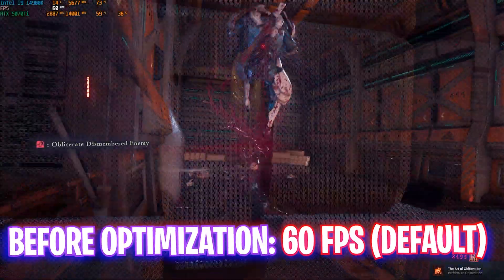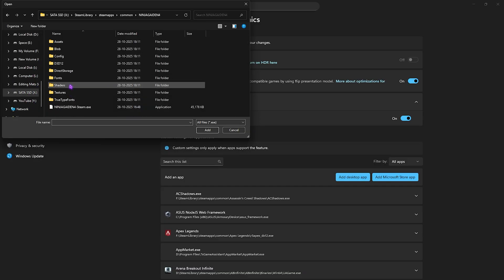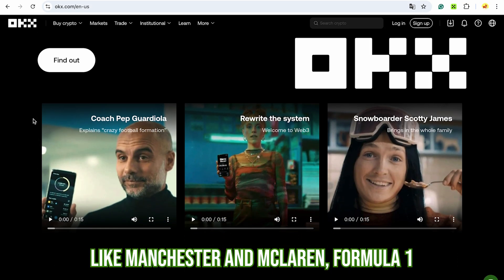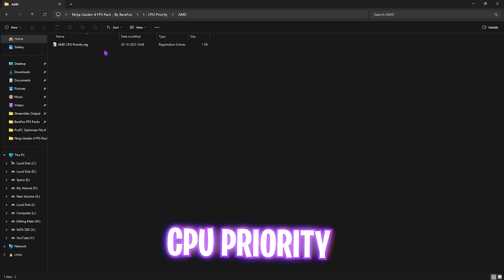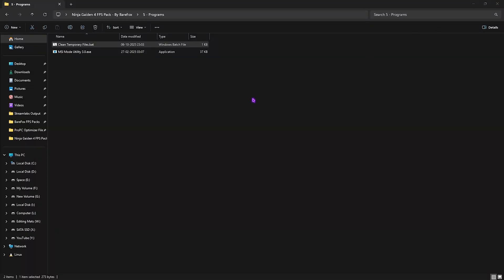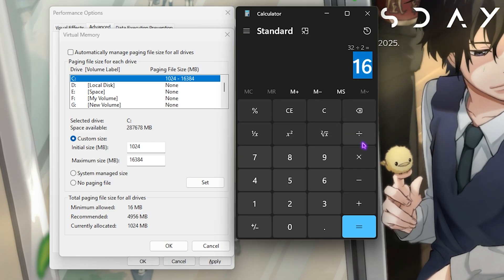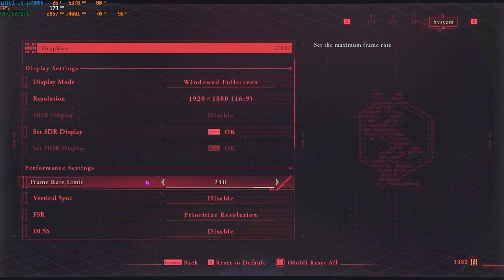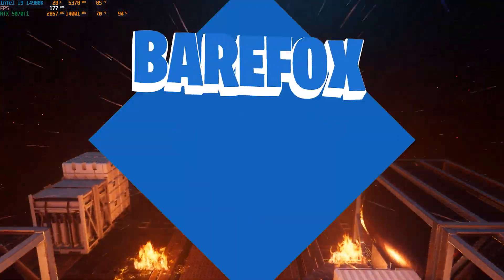Ninja Gaiden 4 - Best PC Settings to Fix FPS Drops, Lags & Stutters on ANY PC🔧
In this video, I’ll show you the best Ninja Gaiden 4 PC settings to achieve MAX FPS and smooth performance on any low or high-end PC! 🚀
Fix lags, stutters, frame drops, and freezing issues using proven optimization tweaks. Perfect for players looking to boost FPS and improve gameplay stability in Ninja Gaiden 4.

🔽 Download Links 🔽

▬▬▬▬▬▬▬▬▬ஜ۩۞۩ஜ▬▬▬▬▬▬▬▬▬
▬▬▬▬▬▬▬▬▬ஜ۩۞۩ஜ▬▬▬▬▬▬▬▬▬

🔽 Timestamps 🔽
0:00 - Amazing Intro
0:24 - Best Windows Settings
0:56 - Graphics Settings
1:38 - Compatibility Settings
2:01 - OKX - Faster, Better Crypto Exchange
2:42 - Disable Background Apps
3:08 - Create a Restore Point
3:27 - CPU, RAM & Game Optimization
4:21 - Disable Unwanted Services
4:42 - Useful Programs
5:18 - De-Animate Windows
5:43 - Setup Virtual Memory
6:27 - Cleaning Shader Cache
7:07 - Best In-Game Settings
8:16 - Amazing Outro